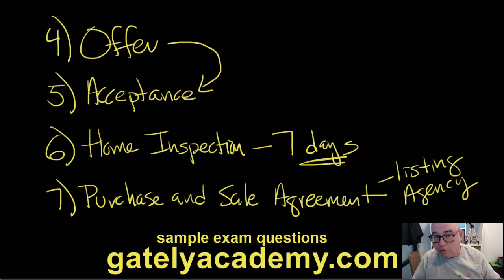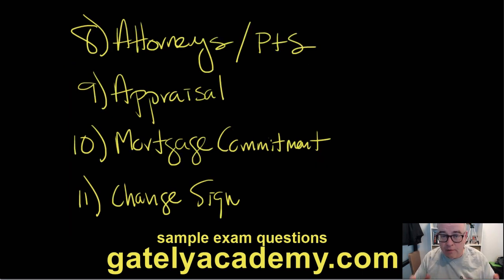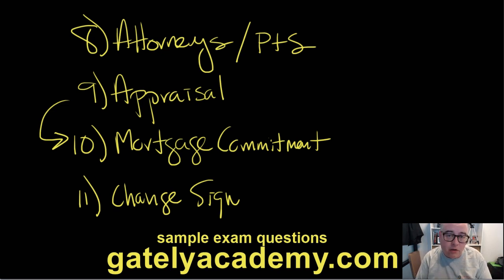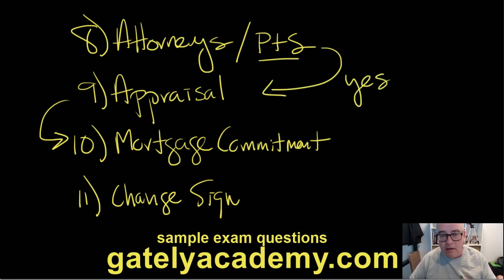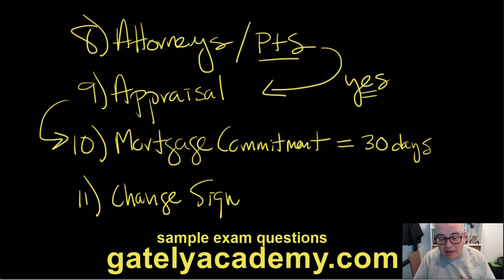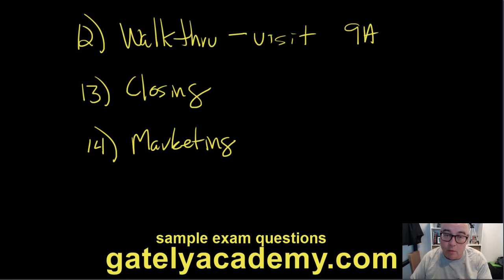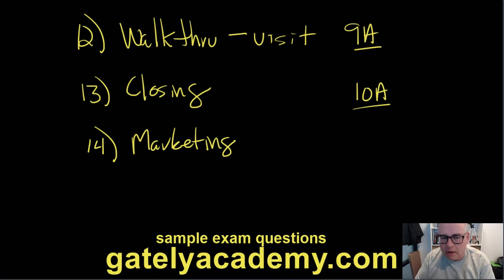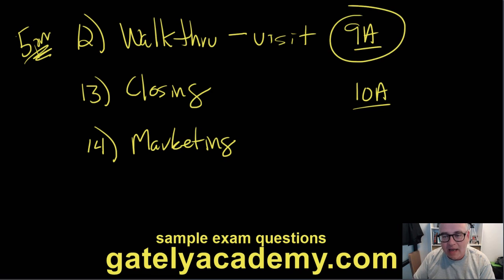Steps of a Massachusetts real estate sale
The steps of a real estate sale are important to understand as context for many of the concept discussed in this Massachusetts real estate instructional video series.

GatelyAcademy offers real estate exam prep from real estate broker Jack Gately.

Jack Gately is a licensed broker in Massachusetts, owns Jack Gately Real Estate and three real estate schools.

Jack passed his salesperson, broker and instructor exams all on the first try.